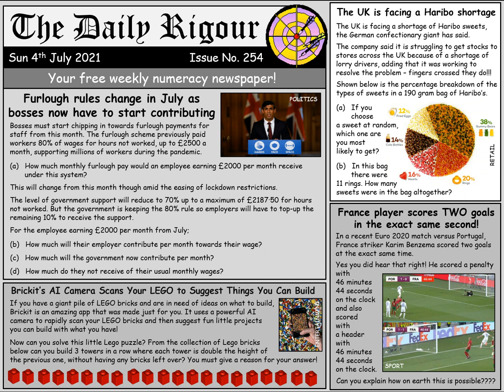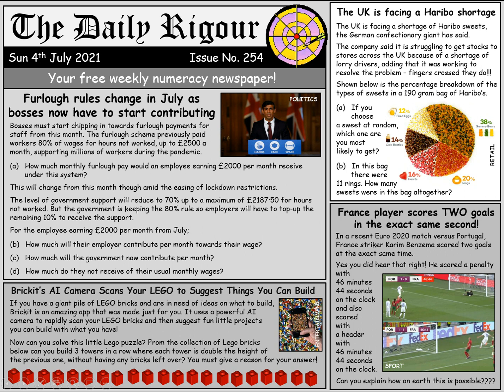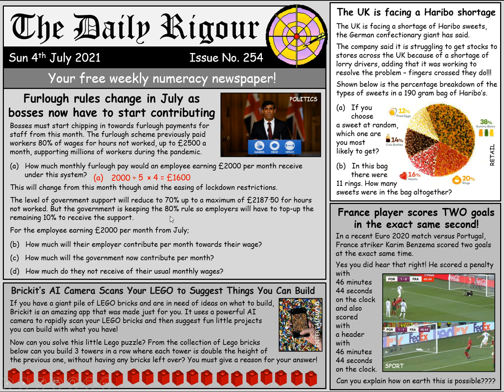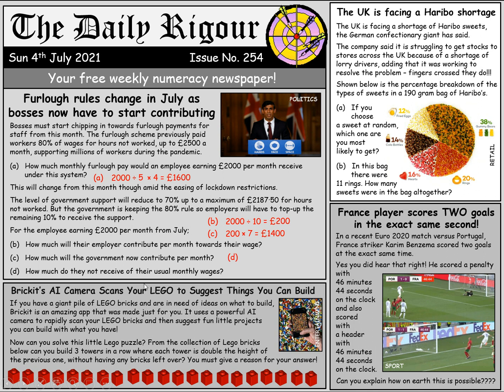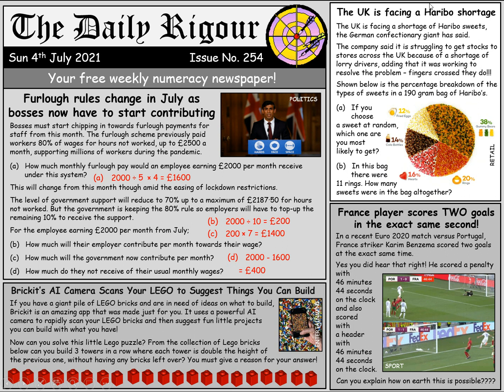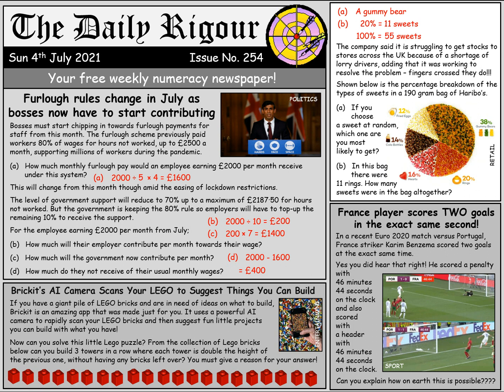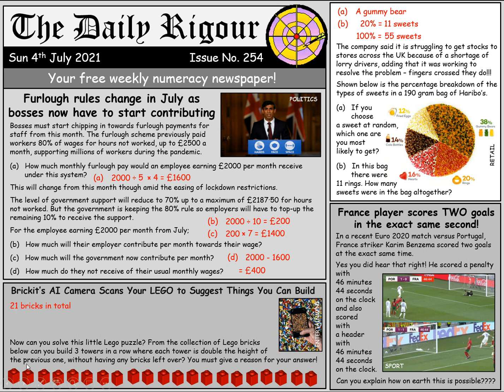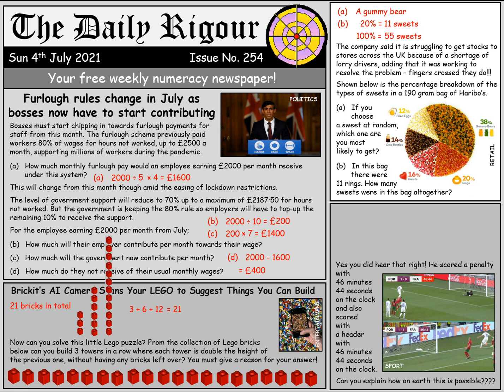The Daily Rigour 254